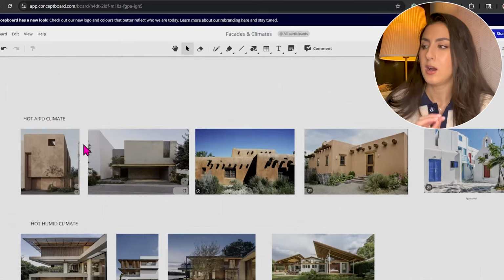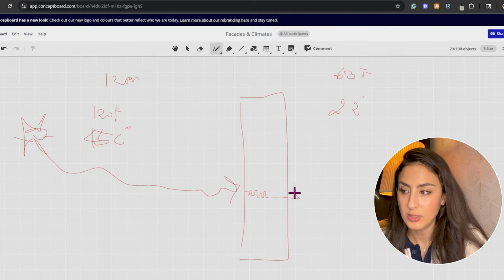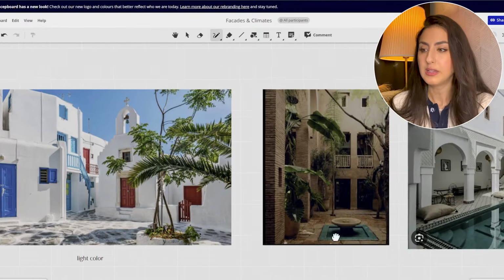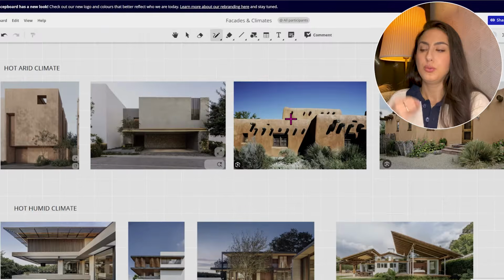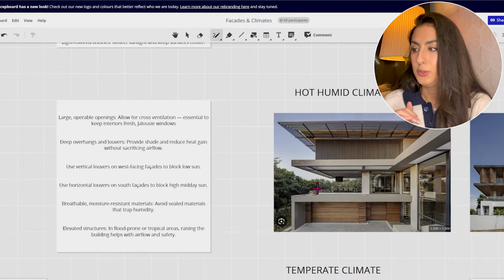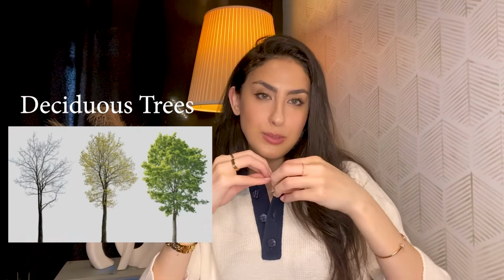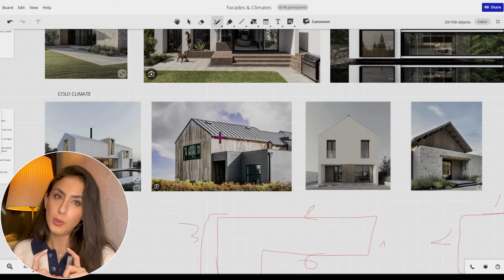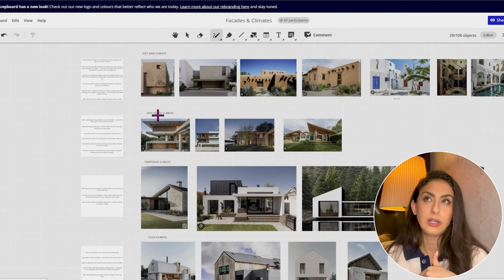How to Design Climate-Responsive Facades | Sustainable Architecture, Passive Cooling & Heating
Not all facades are created equal. In this video, I break down the best sustainable architecture strategies for hot and arid deserts, humid tropics, temperate zones, and cold northern climates, all with practical passive design tips you can apply to your next project.

You’ll discover:
• Passive cooling secrets from adobe walls and Moroccan courtyards
• Breathable, mold-resistant facades for hot & humid tropical architecture
• Shading and orientation techniques for temperate regions
• Compact, energy-efficient layouts and high-solar-gain glazing for cold climates

These timeless strategies cut energy use, reduce HVAC loads, and create naturally comfortable interiors—perfect for architects, designers, and homeowners planning sustainable homes or green building projects.